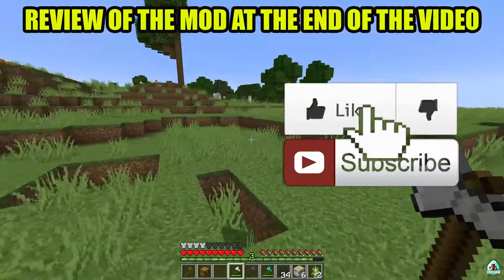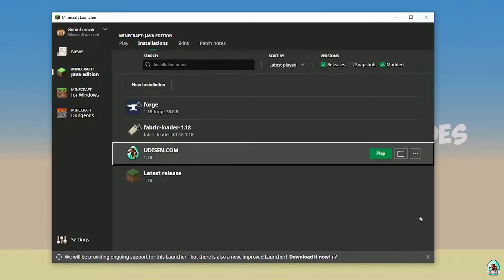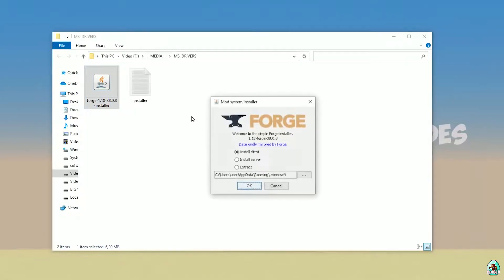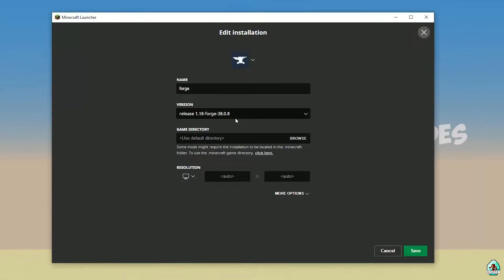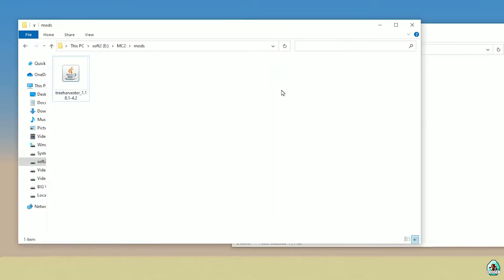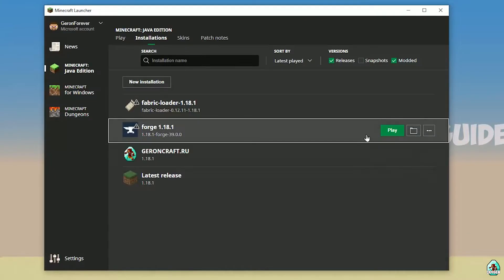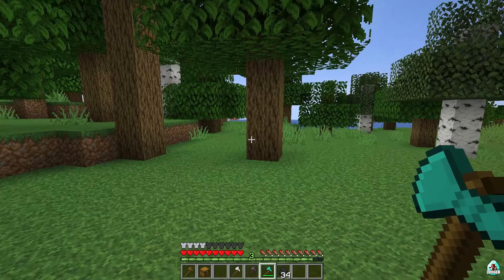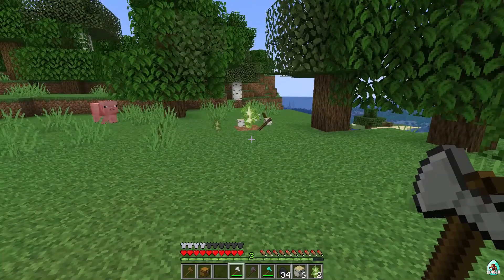How to get Tree Chopper in Minecraft 1.18.2 - download & install TreeCapitator 1.18.2 (Forge)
TreeCapitator 1.18.2 mod - watch how to install a TreeChopper/a Timber Vanilla Mod in Minecraft or how to get TreeCapitator (TreeChopper) Mod for Minecraft 1.18.2 (downloading & installing  with Forge)

Timecodes:
00:00 Preroll
00:10 Install Forge
02:39 Install mod
03:26 Review